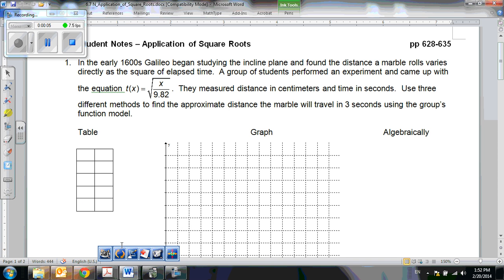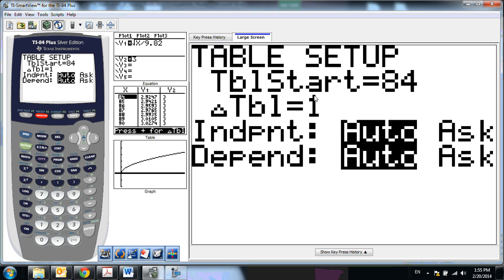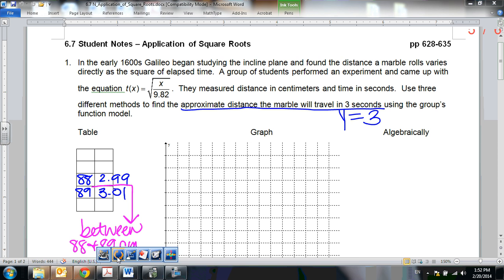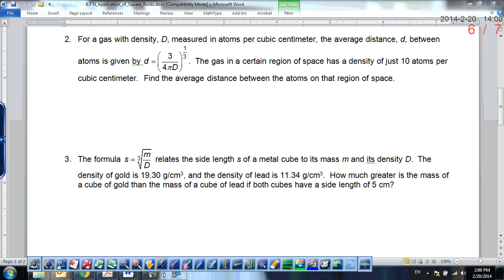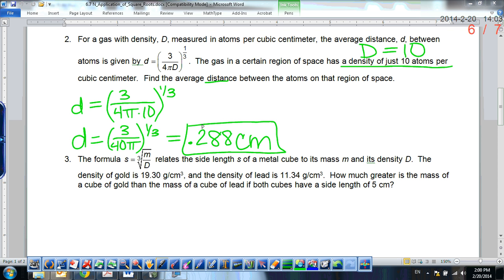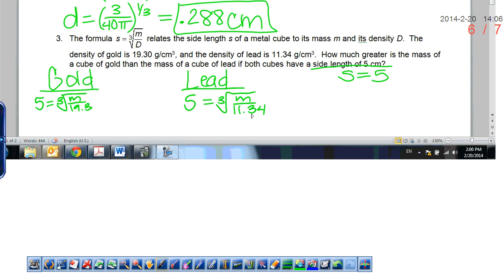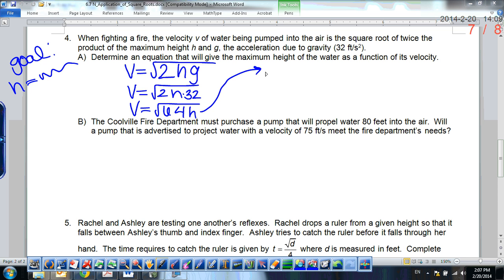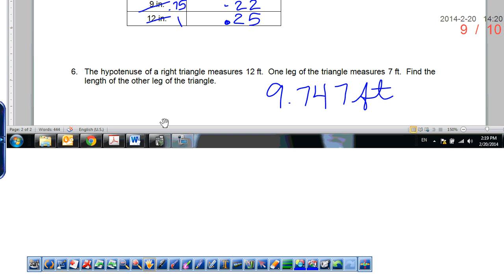6.5 Applications of Square Root Functions